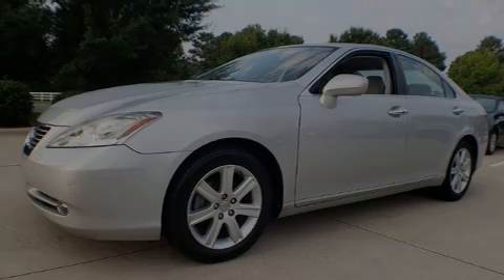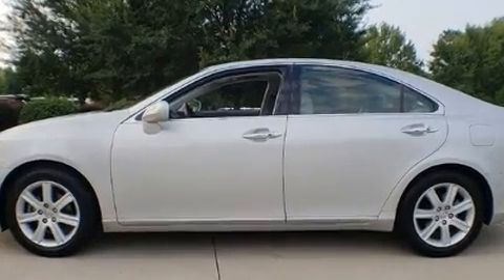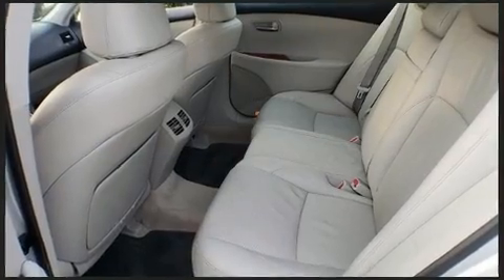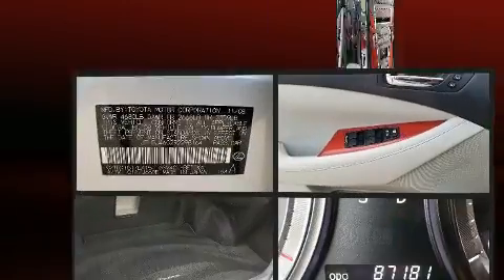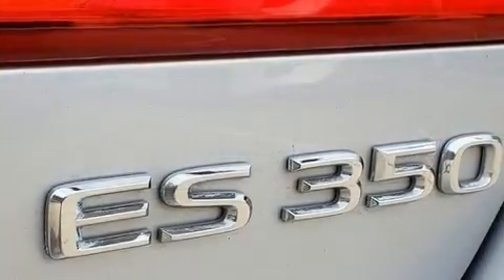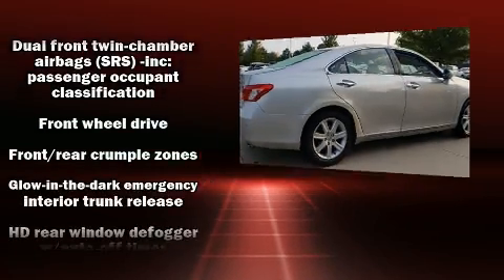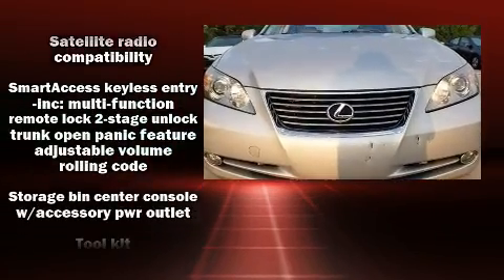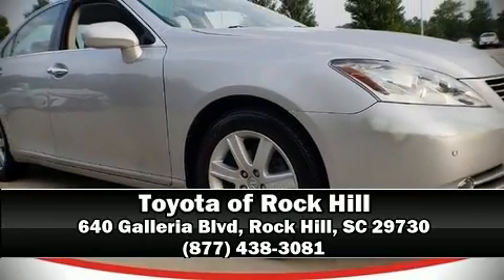2009 Lexus ES 350 Leather in Rock Hill, SC 29730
Outstanding design defines the 2009 Lexus ES 350. This 4 door, 5 passenger sedan has just over 80,000 miles. It features an automatic transmission, front-wheel drive, and a 3.5 liter 6 cylinder engine. Lexus prioritized fit and finish as evidenced by: 1-touch window functionality, a trip computer, tilt steering wheel, heated door mirrors, power windows, an overhead console, and air conditioning. For drivers who enjoy the natural environment, a power moon roof allows an infusion of fresh air. Lexus ensures the safety and security of its passengers with equipment such as: dual front impact airbags, front side impact airbags, traction control, brake assist, anti-whiplash front head restraints, ignition disabling, and 4 wheel disc brakes with ABS. This car was designed with safety in mind, allowing you to drive with even greater assurance. It also arrives with a Carfax history report, providing you peace of mind with detailed information. Our sales reps are knowledgeable and professional. We'd be happy to answer any questions that you may have. Stop by our dealership or give us a call for more information.